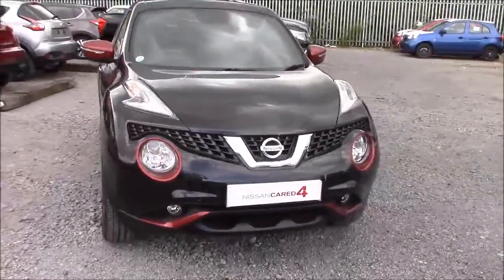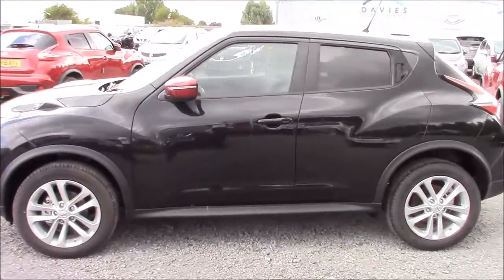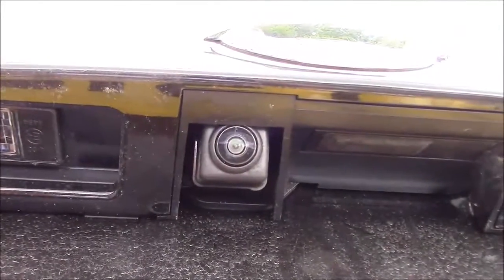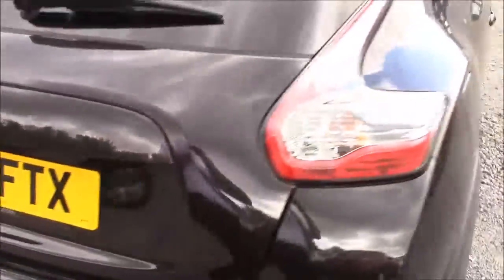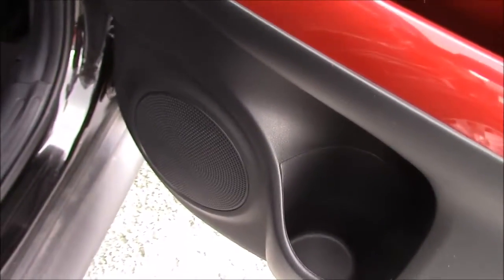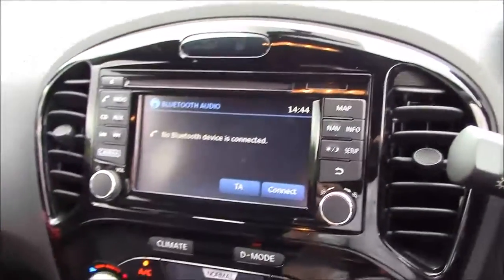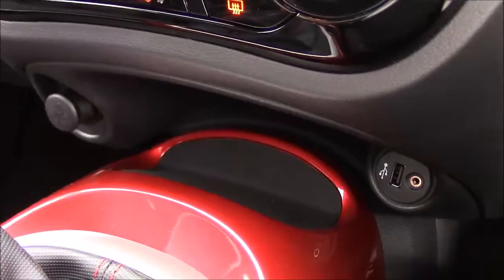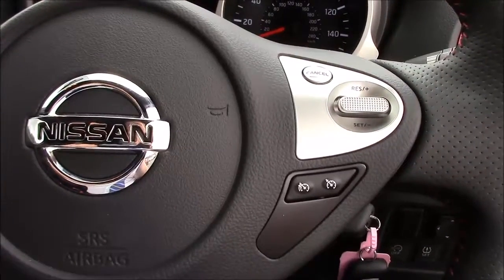Wessex Garages | PRE REG Nissan CARED4 Juke Acenta Premium dCi at Hadfield Road, Cardiff | WT16FTX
You are viewing the Nissan CARED4 Juke Acenta Premium 1.5 dCi Diesel model with a Manual gearbox, finished in Black at our showroom on Hadfield Road in Cardiff.